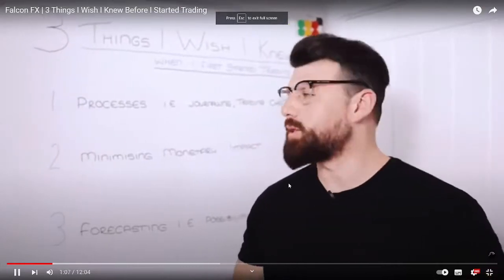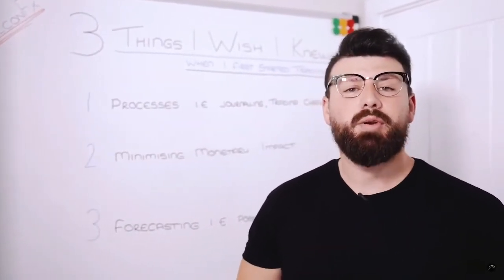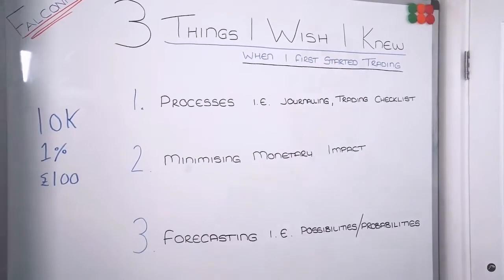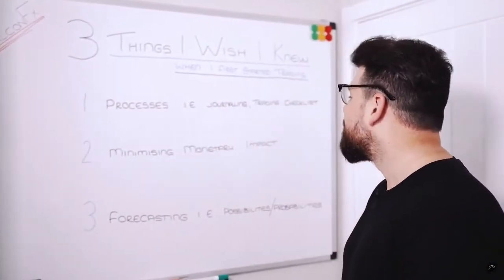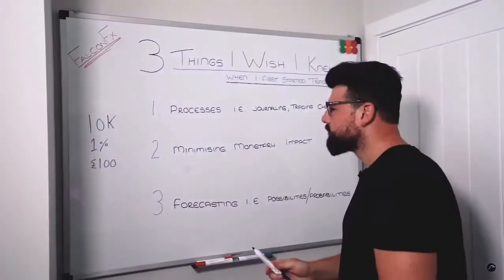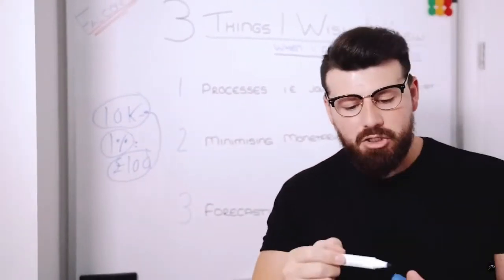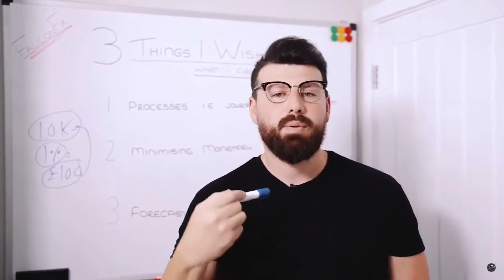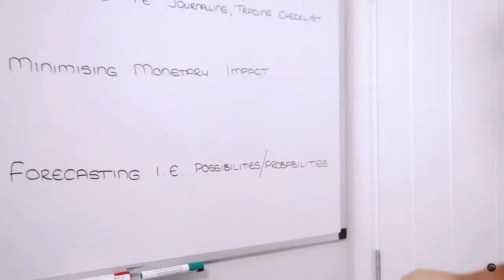Falcon FX | 3 Things I Wish I Knew Before I Started Trading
In this episode, I cover the 3 things I wish I knew when I first started trading.

If I had known these things it would have sped up the journey, improved my emotions towards trading and saved me making a lot of mistakes along the way.

I go into depth explaining why each of these are so important in your trading and why so many traders fail early on in their journey because they don’t use these basic processes to stick to their plan.

As always, we’d love to hear your feedback on this episode so please leave a comment under the video and let us know!

Welcome to Forex Gheto, the best place to compare guru, master and pro in there trading anlysis.
You will have brief explaination and the way they trade. i will add my voice and add more on it.
i will leave there youtube channel description below as well which you can check them

The future is bright